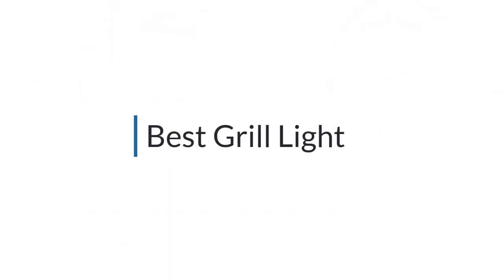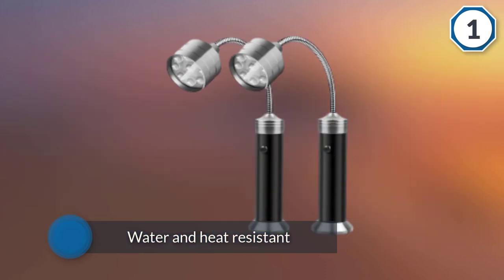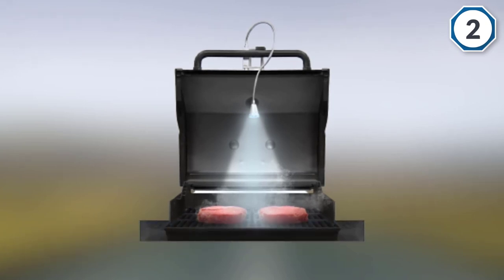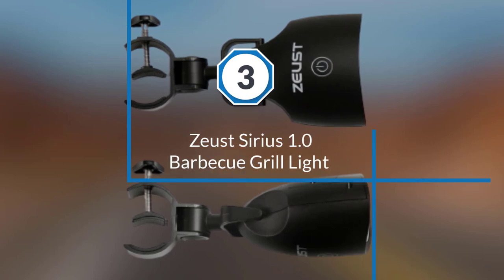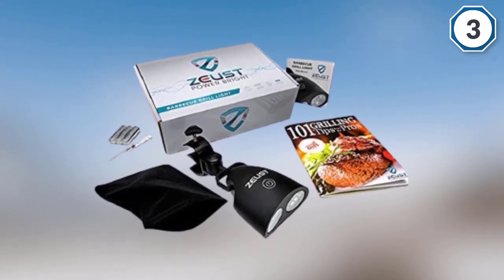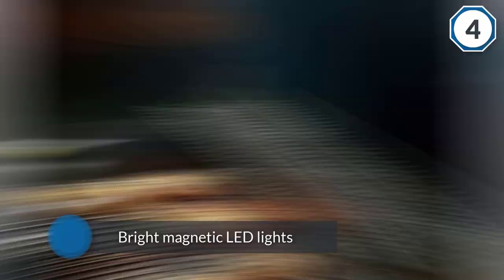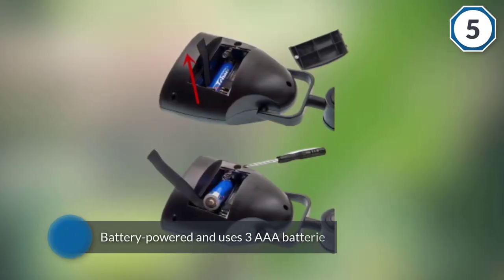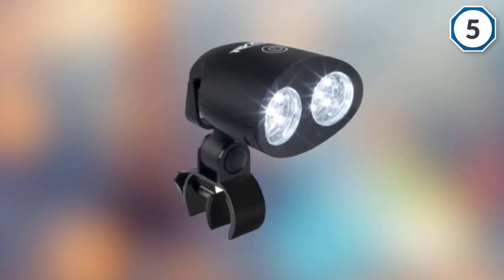Top 5 Best Grill Lights Review in 2023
Best Grill Lights Featured in this Video:
0:17 1. KOSIN Barbecue Grill Light Magnetic Base Super-Bright LED
1:18 2. LED Concepts BBQ Grill Lights Magnetic Base Super-Bright LED
2:18 3. Zeust Sirius 1.0 Barbecue Grill Light
3:19 4. BRIGHT EYES - Magnetic Barbecue BBQ Light Set
4:19 5. RVZHI Barbecue Grill Light

What is the Best Grill Light?
If you are looking for the top Grill Light, then you are in the right place. Because we are delivering the most relevant and necessary information about the tool. Literally, the Tool Wizard team read countless reviews from the real users, and make their own ranking based on the product features, value for the money, the reputation of the manufacturer.